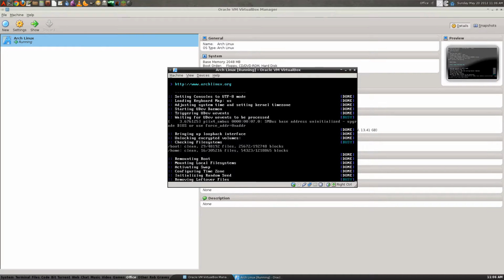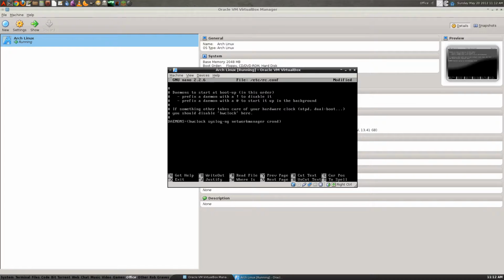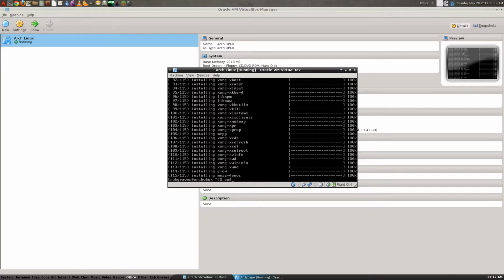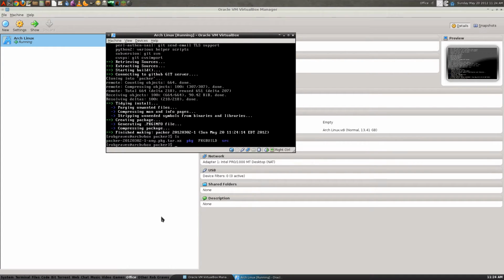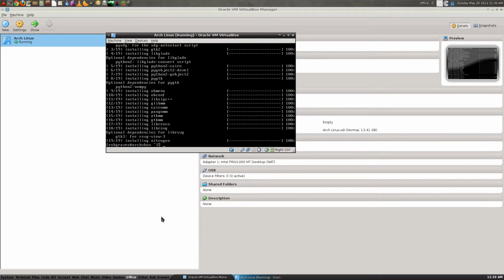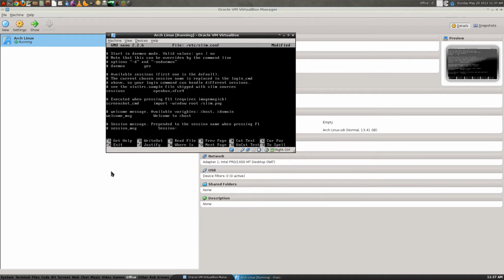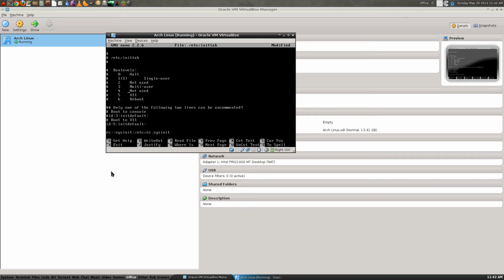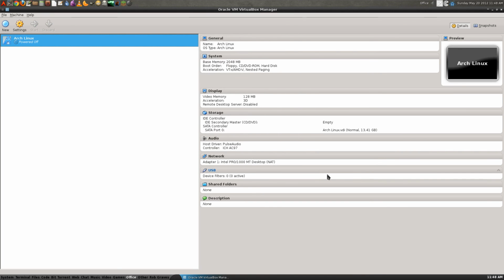Arch Linux Installation Part 3 - Sound, Xorg, Desktop - May 20, 2012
Please note, that Arch Linux is a rolling release and in perpetual update, with no set releases like other major linux distributions, so things can change very quickly. The only real up to date informaton regarding Arch Linux is within the Arch Wiki at
Please read thoroughly as most, if not all, issues are explained well and throughly here.

This is video 3 in my Arch Linux Installation series,  In this video I set up sound, I set up a couple AUR helpers (packer and yaourt) (for gpix13: YAOURT = Yet AnOther User Repository Tool)  for the Arch User Repository, I set up Xorg (the base GUI graphical user interface) on which all window managers and desktop enviornments in linux sit upon...for now.   I also set up the automation of entering the graphical desktop via /etc/inittab file, and explain why I'm using this method vs my original method of starting the display manager via teh DAEMONS array in /etc/rc.conf.  In the end I have a functioning graphical interface, with actually openbox (unconfigured) and xfce with slim as a login manager.

Again, I am not an arch expert but I have done many installs over the last few months and this is merely my way of doing this as of late, if you know of a better method than what I do in this video feel free to comment below, Don't be a jerkoff but I welcome constructive criticism.

And lastly for assistance from people more knowledgeable than myself or come into the IRC charoom at linuxdistrocommunity on irc.freenode.net, plenty of friendly, helpful people, regardless of what linux distro you're using, or even if you're a windows user considering trying out linux, come hang with us.